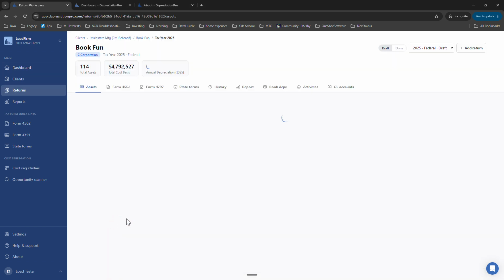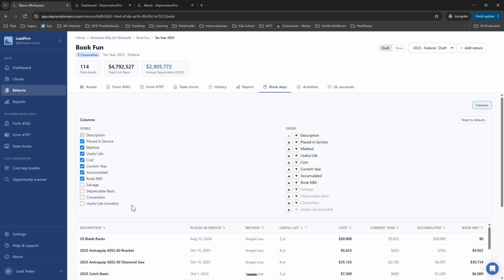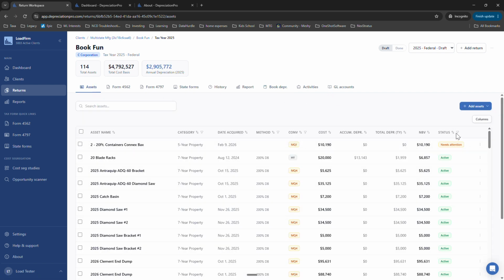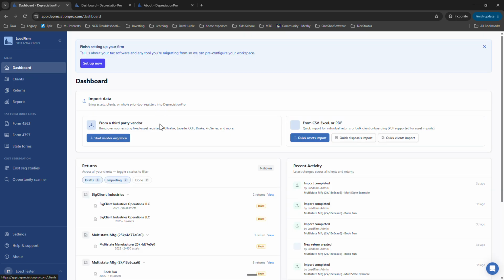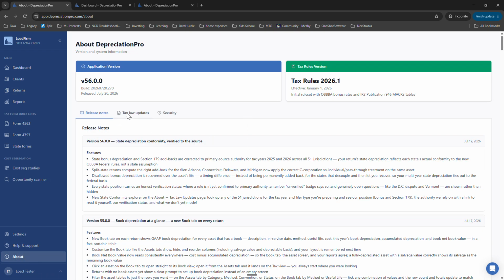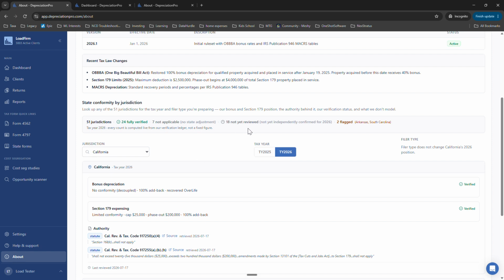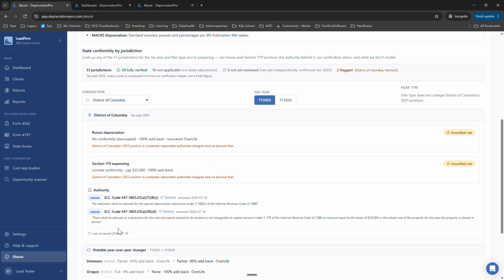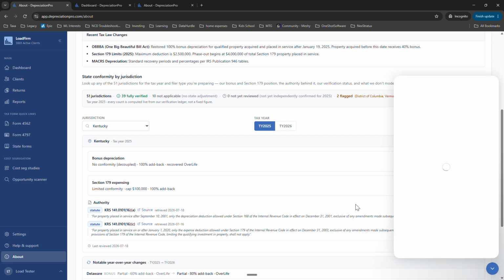User Requested QOL Updates: Book & States Additions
You asked, we built. This walkthrough covers two rounds of user-requested improvements to DepreciationPro: a dedicated Book tab for GAAP book depreciation and a new State Conformity view that surfaces exactly what the software knows about each jurisdiction's rules — and how recently we verified it.

What you'll see in this demo:
▸ New Book tab with column-level totals and custom column ordering
▸ Multi-select filters across category, method, and convention
▸ Cross-state summary that stays fast on 25,000-asset returns
▸ State Conformity by Jurisdiction view (v56.0.0) with per-state verification status
▸ Two-year forward view showing what's verified, flagged, or still in flight
▸ Full disclosure of the authority behind every contested state position
▸ Built-in "let us know" channel for legislation we haven't caught yet

The result: you get the same visibility into what the software knows about state rules that you already have into your own asset data — and a clear, auditable trail behind every position we take.

Have a feature you'd like to see? Drop it in the comments and we'll add it to our to-do list.
DepreciationPro is a cloud-native fixed asset depreciation platform built for CPAs and accounting firms, featuring integrated cost segregation and support for MACRS, bonus depreciation, and book-to-tax conversion.